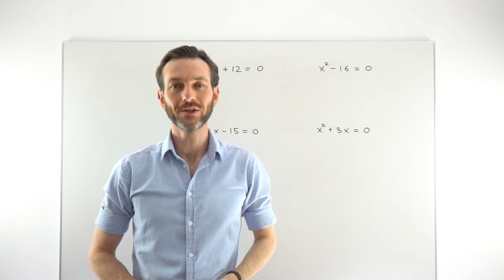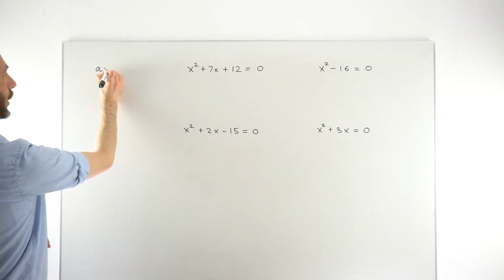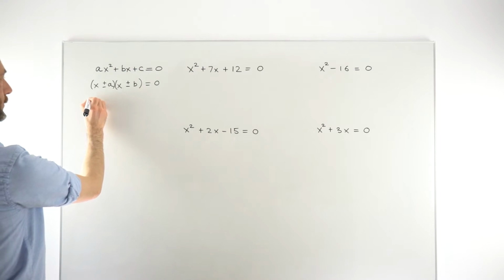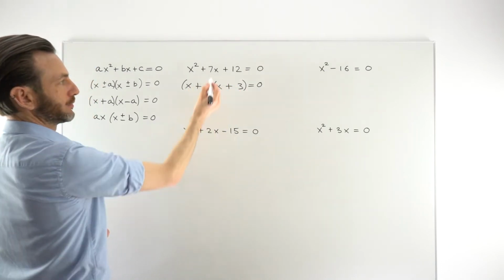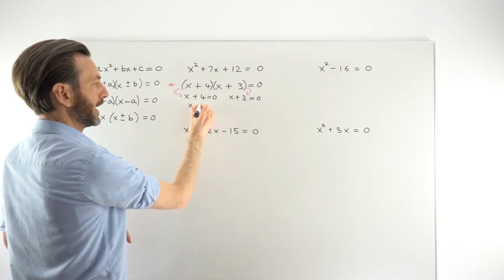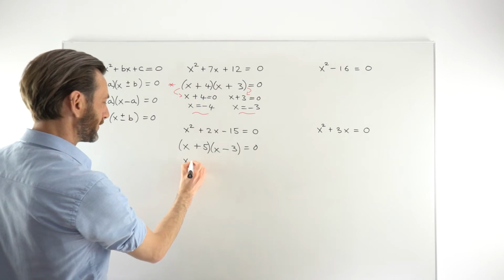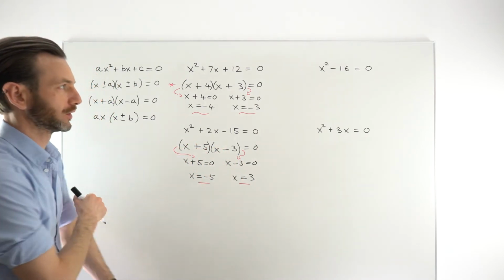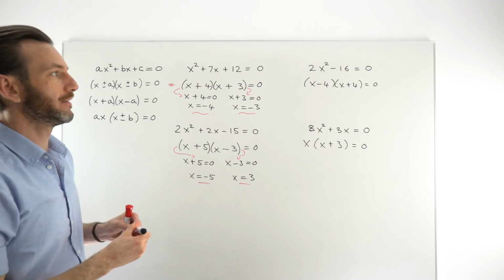Solving Quadratic Equations by Factorising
In this class you'll learn how to solve quadratic equations by factorising. This is not only a common technique in Algebra class, but one which appears throughout all Math at all levels.

Gary